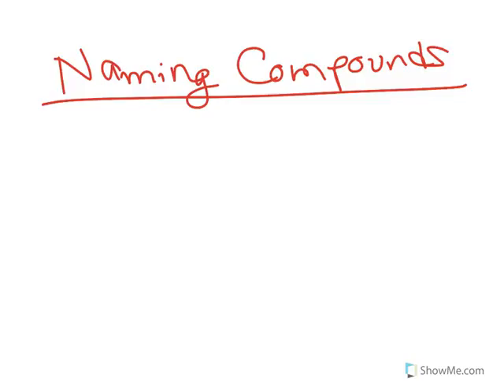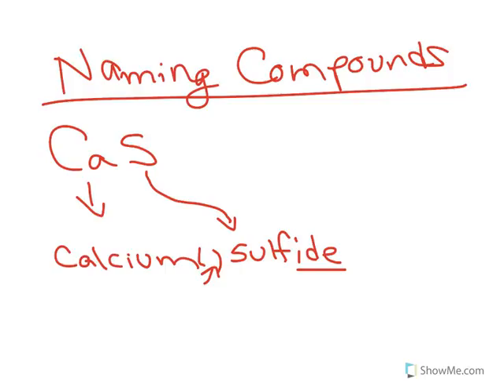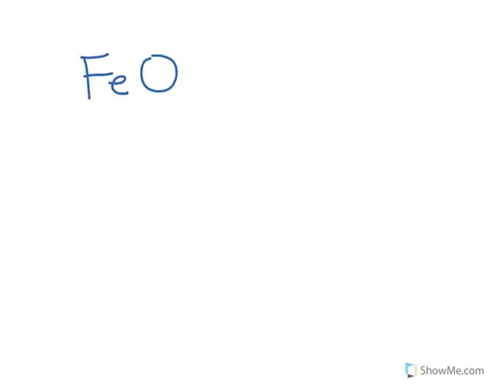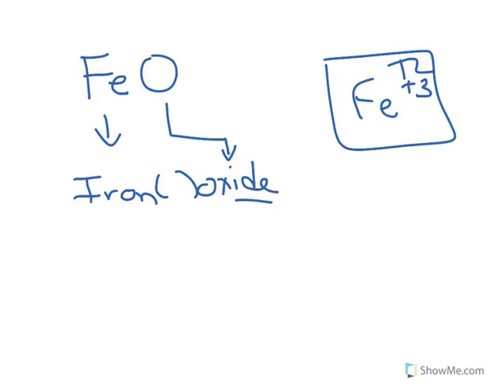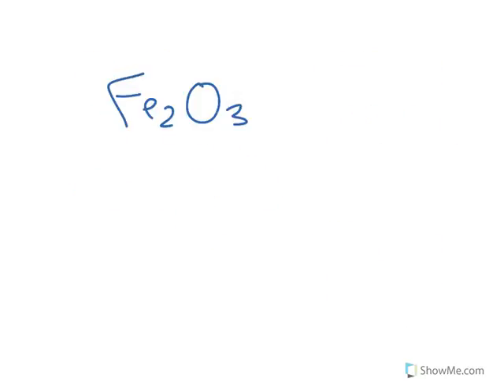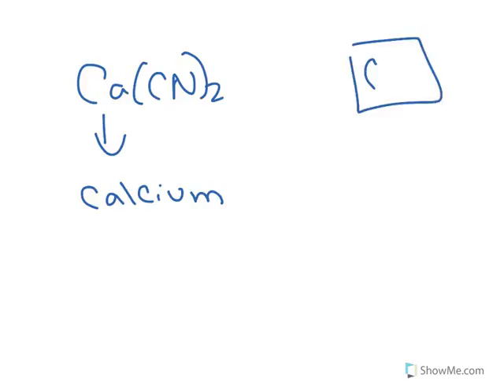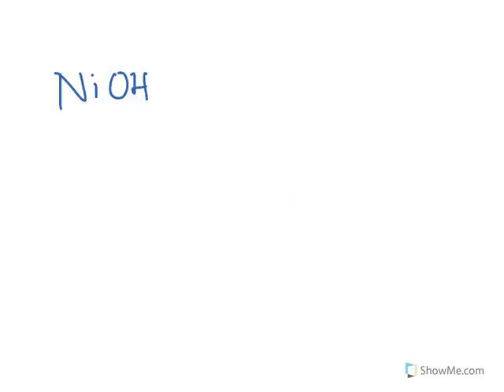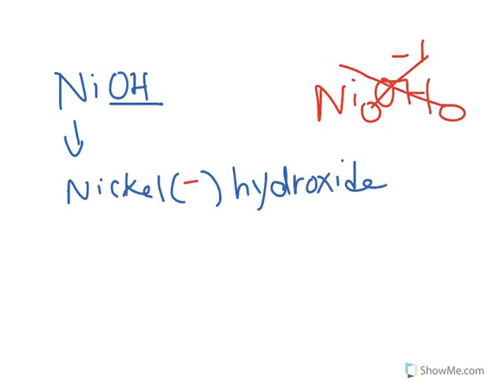Naming Compounds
Show me